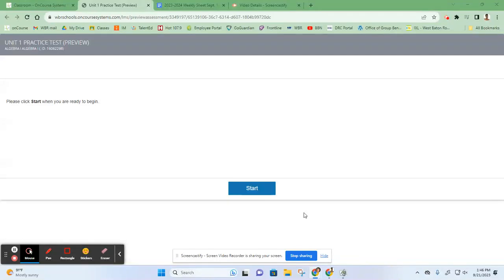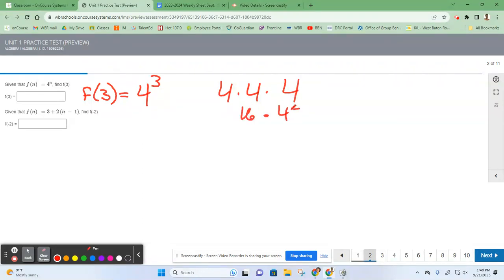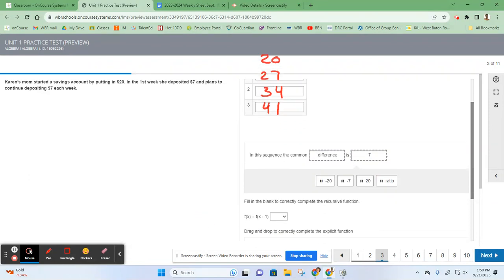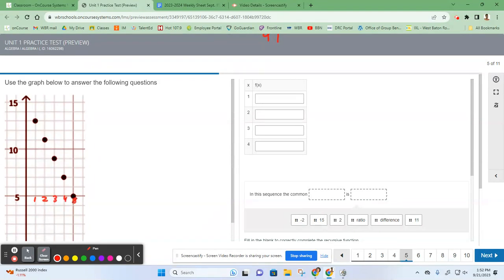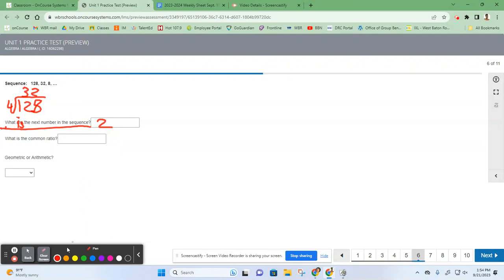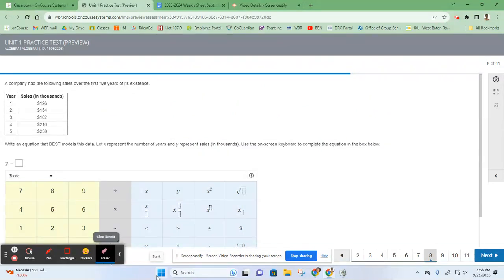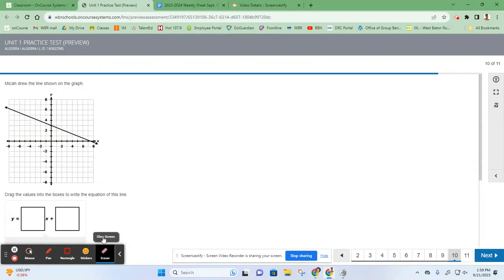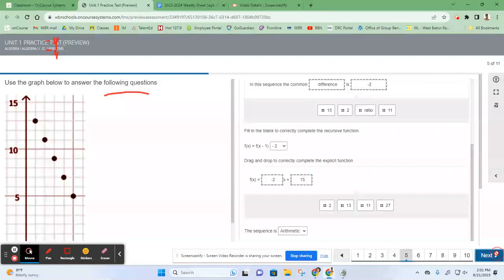Unit 1 Practice test